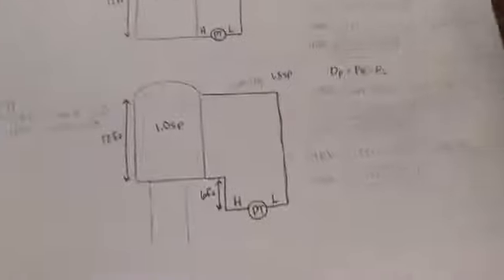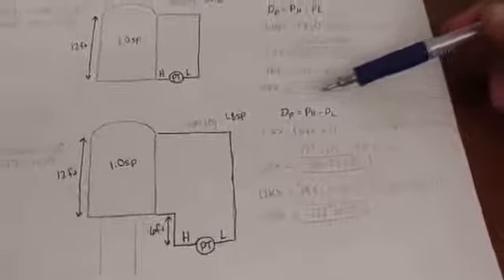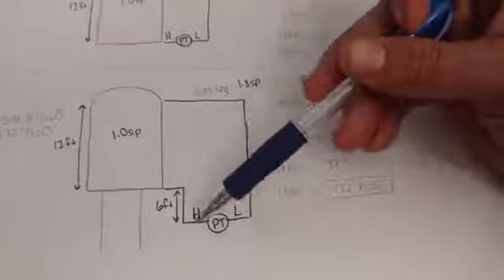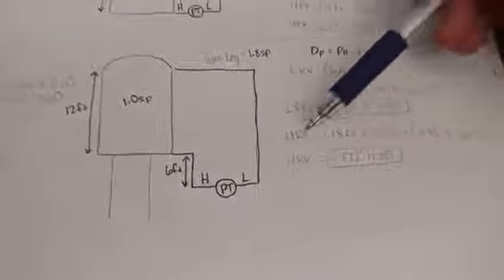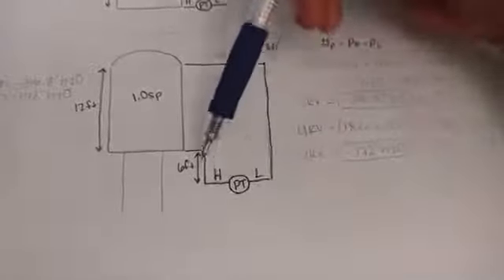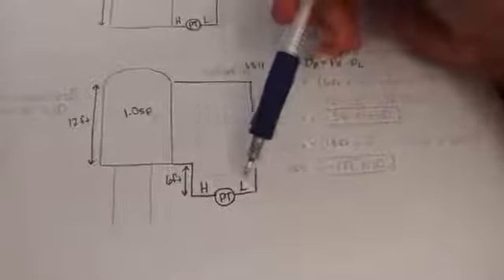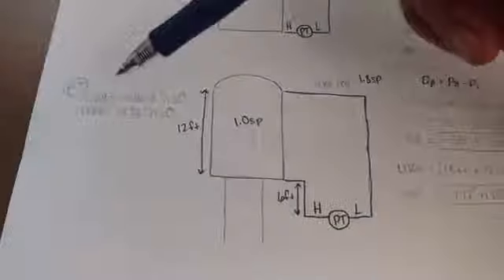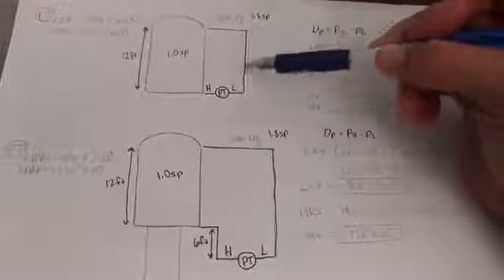How to obtain the LRV and URV for a differential pressure transmitter